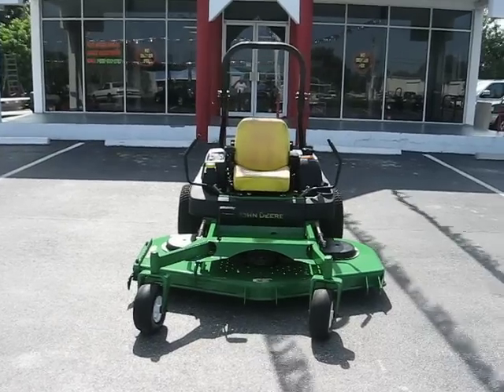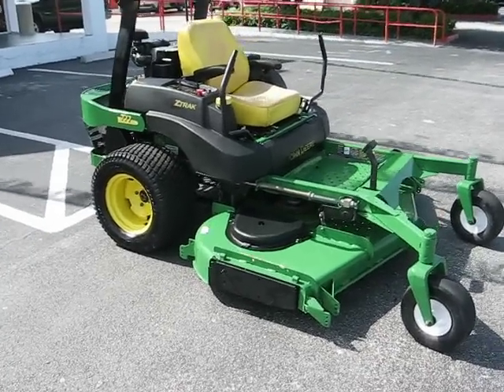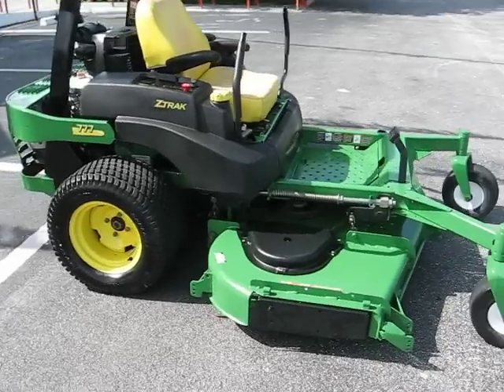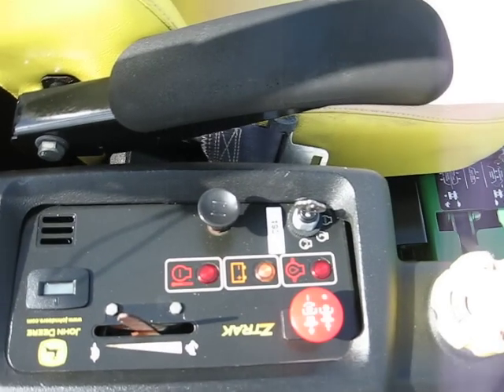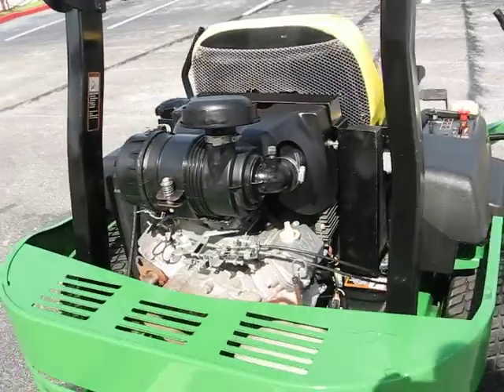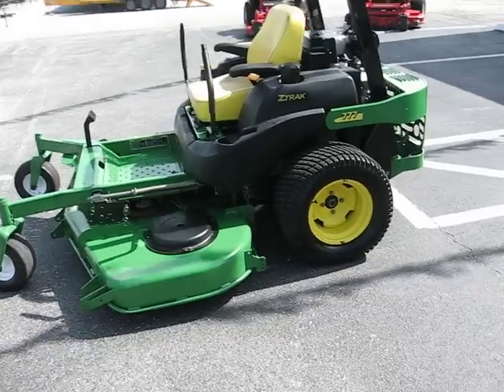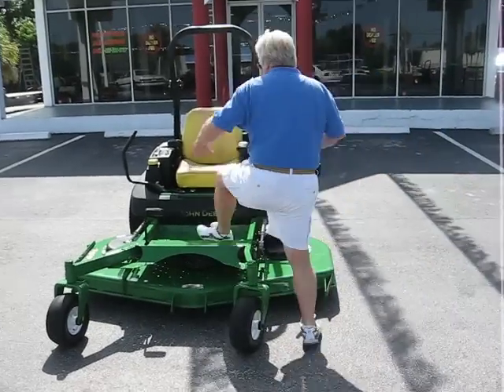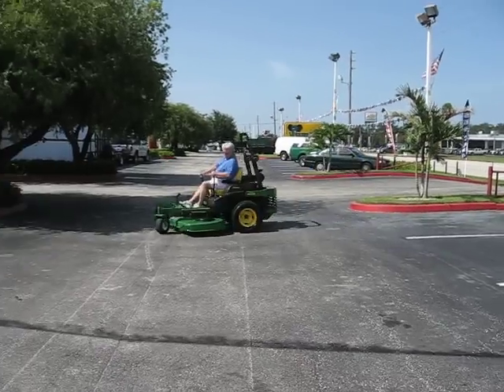2006 John Deere 777 72 193E 001